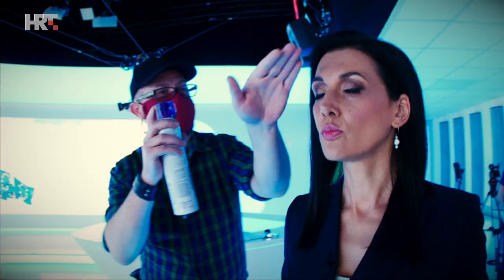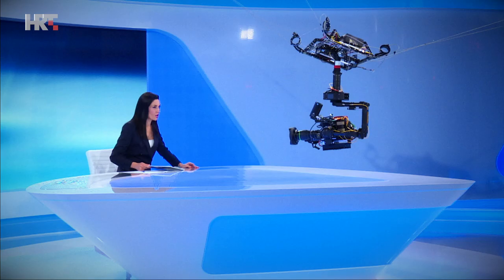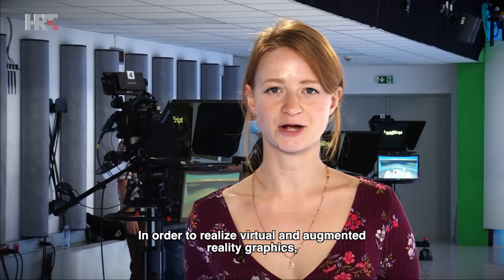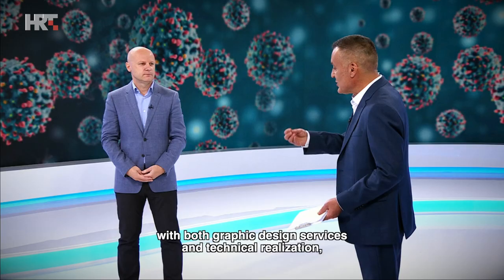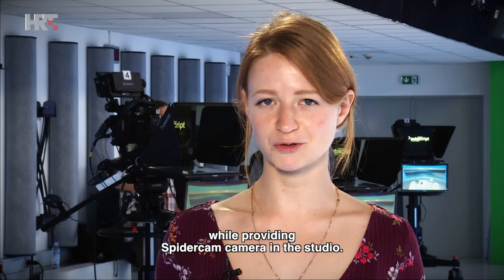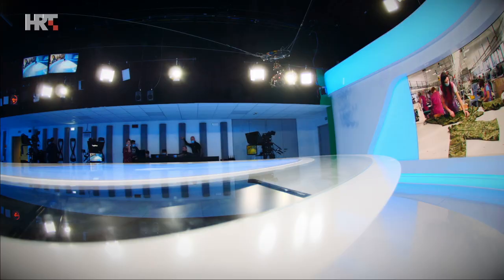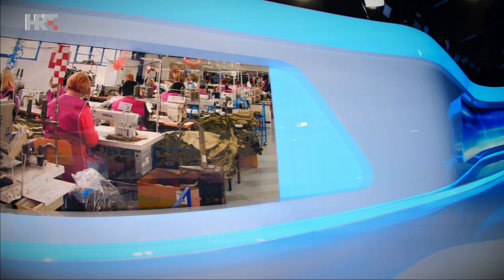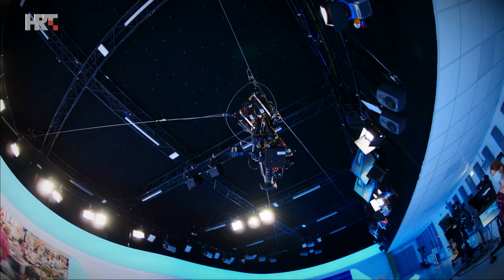First Spidercam in a TV news studio, NEWTON stabilized camera head as permanent installation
In the Croatian public broadcaster HRT's new TV studio for daily news, the production company Croatel has installed a Spidercam Light, with which they are providing moving shots with augmented reality several times a day. The AR for set extension and displaying infographics looks great and hats off to Croatel for being the first to use NEWTON in daily news. The NEWTON S2 Fiber stabilized remote camera system controls a Sony P43 4K camera with Canon Cj12x4.3eB 4K lens.